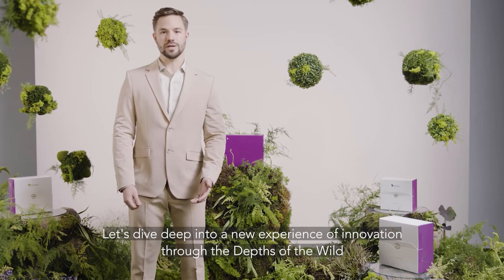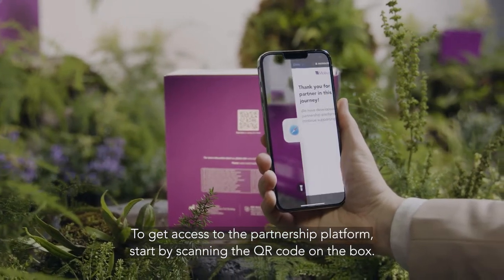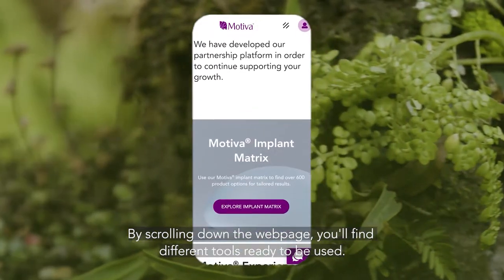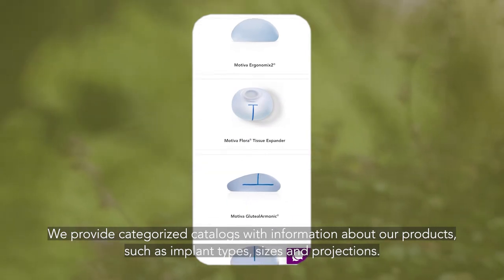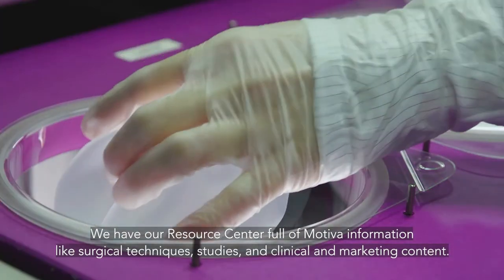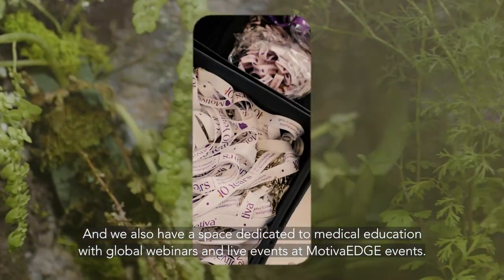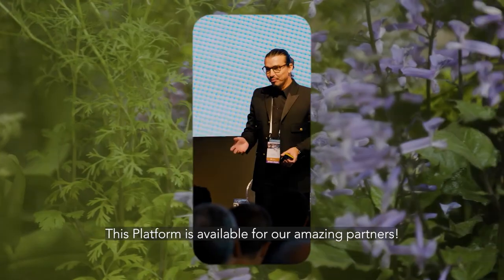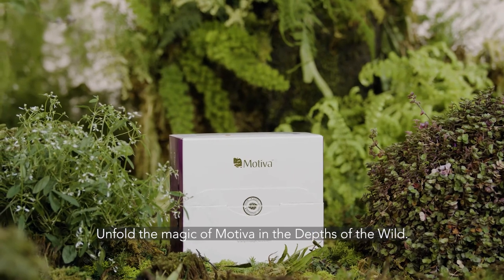Dive into the depths of Motiva with our partnership platform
motiva.health/surgeons-motiva-experience/